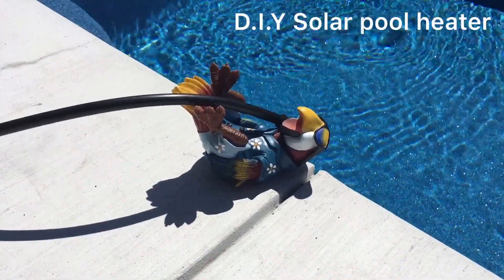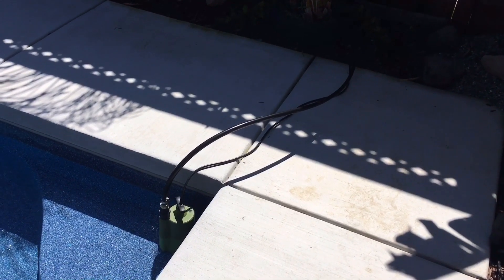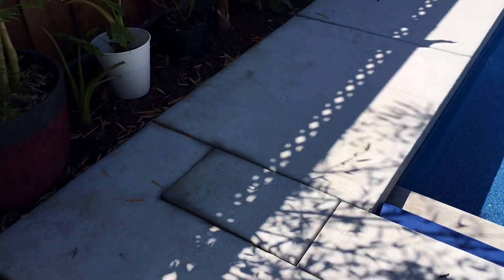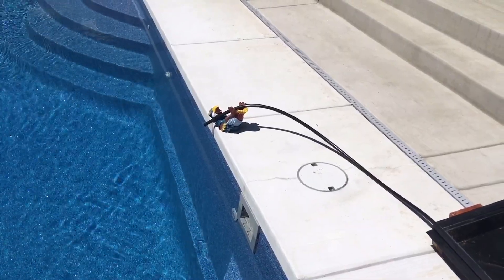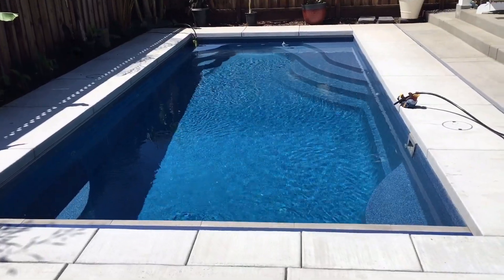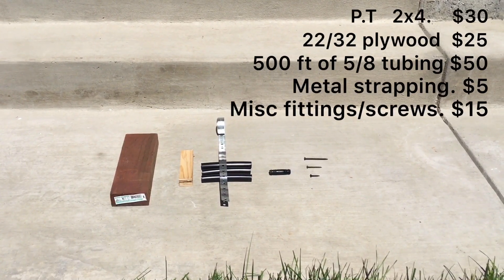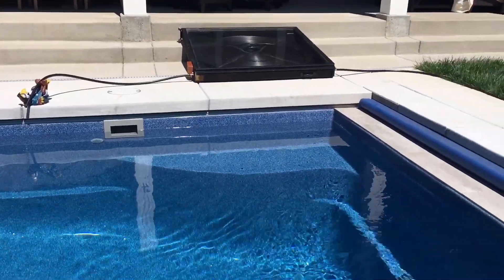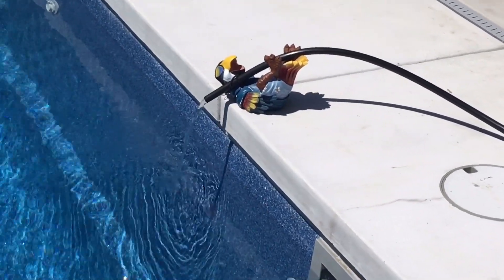D.I.Y Solar pool heater - heating and maintaining your pool temp using the sun - $125 investment.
heating and maintaining your pool temp using the sun